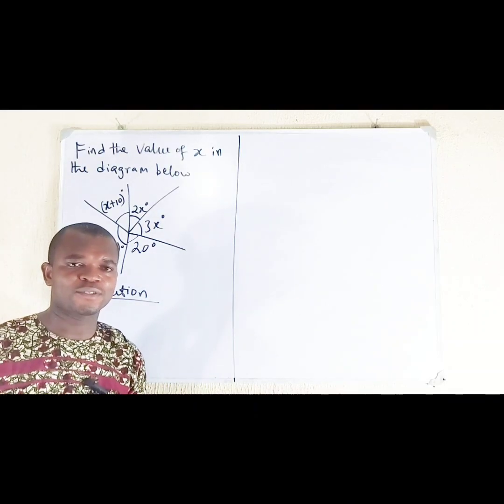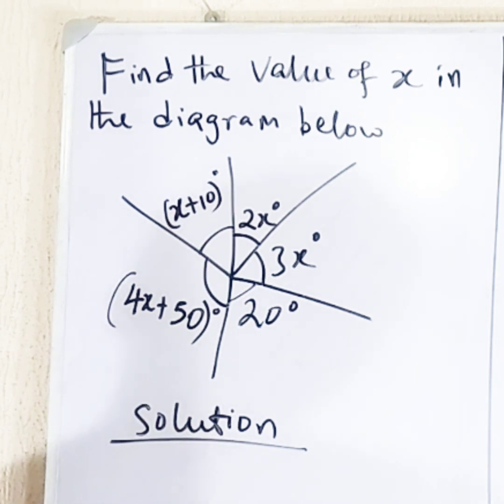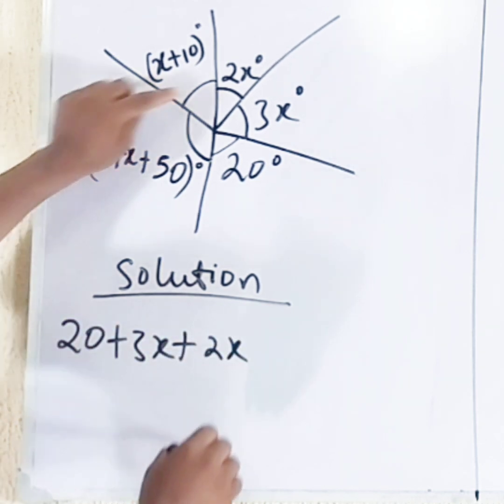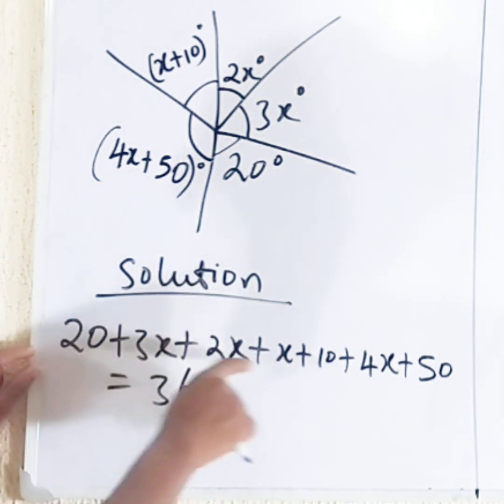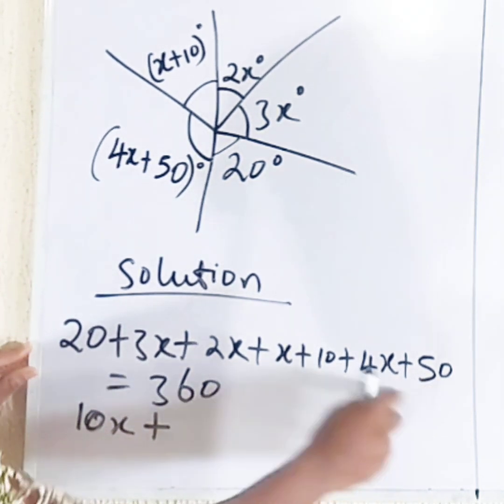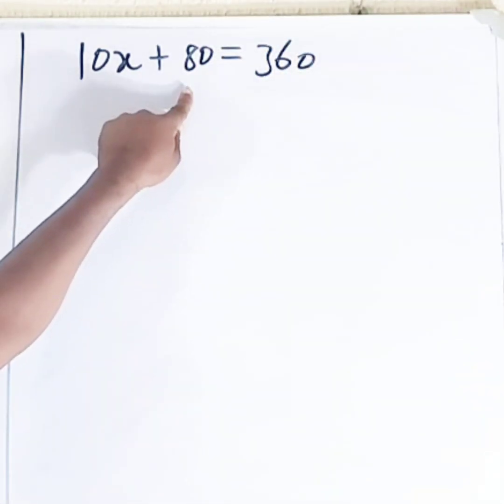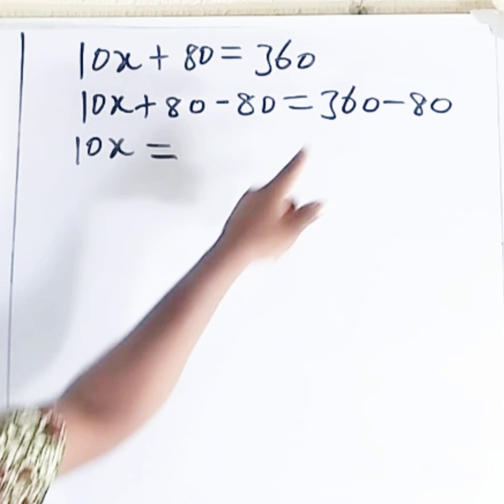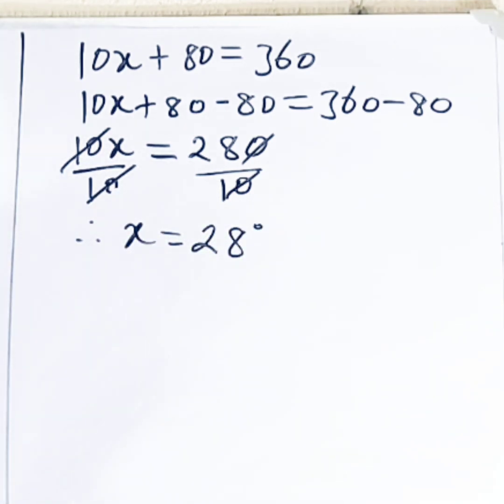sum of angles in a circle